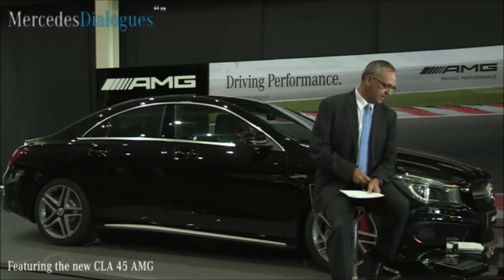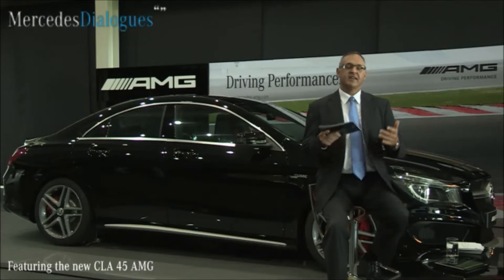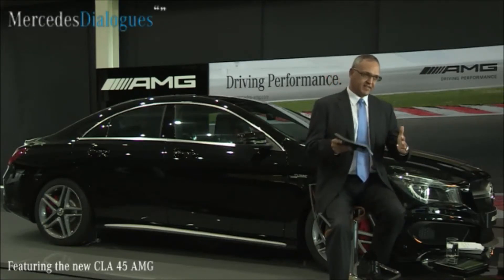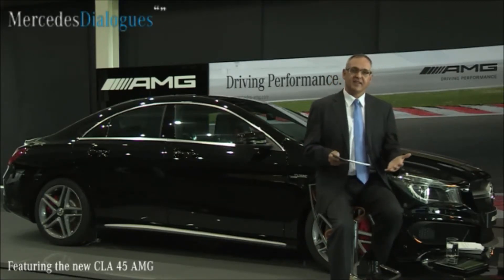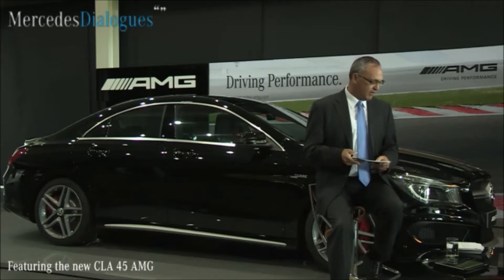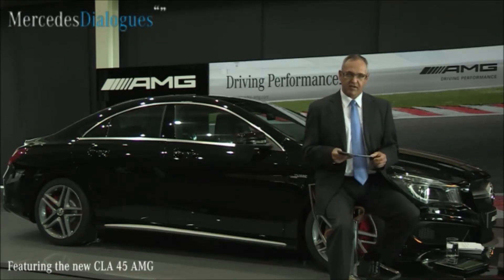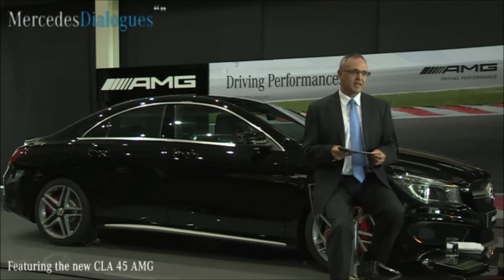What does the 45 in the CLA 45 AMG indicate?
Mercedes-Benz fan Vishal receives a personalized response from Eberhard Kern, MD & CEO, Mercedes-Benz India on MercedesDialogues